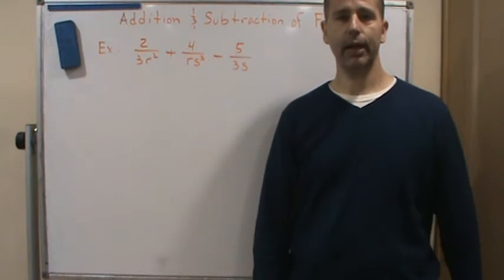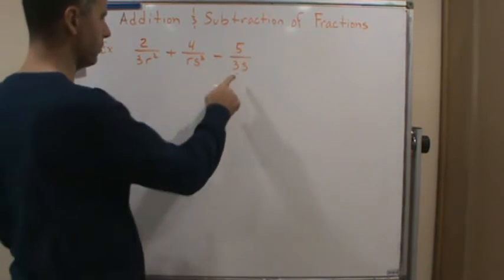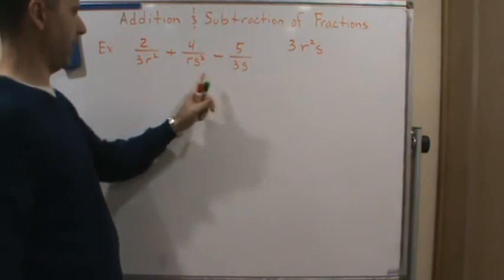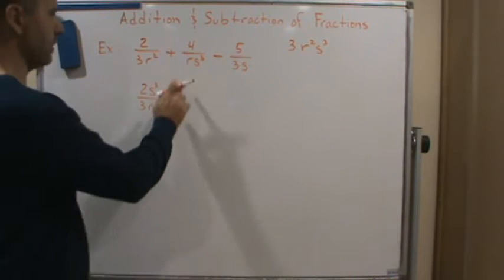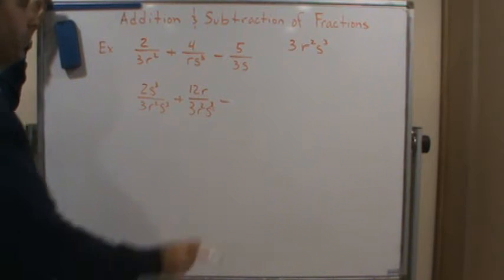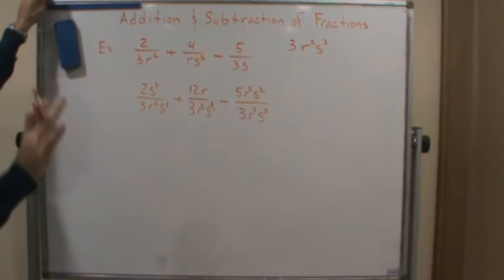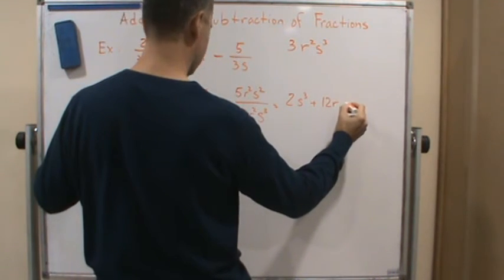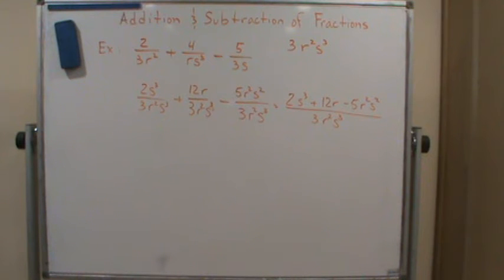Technical Math Addition and Subtraction of Fractions Example 5